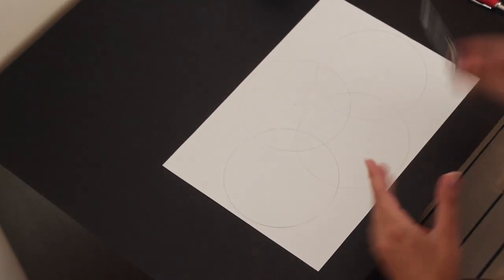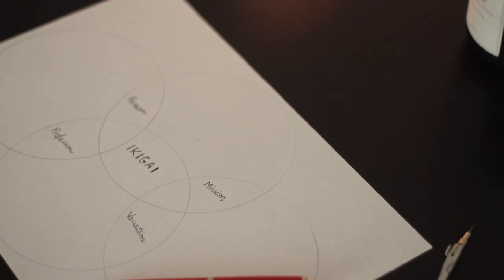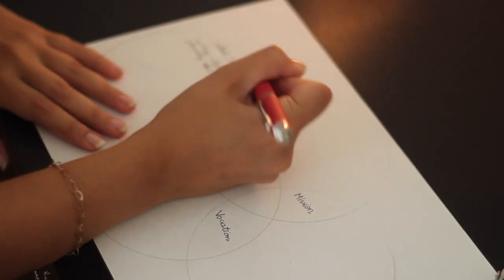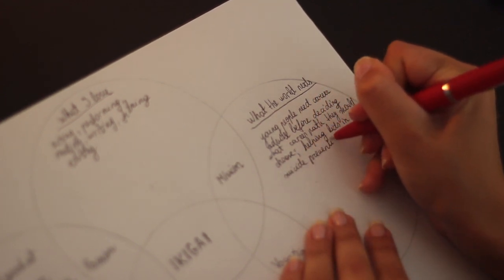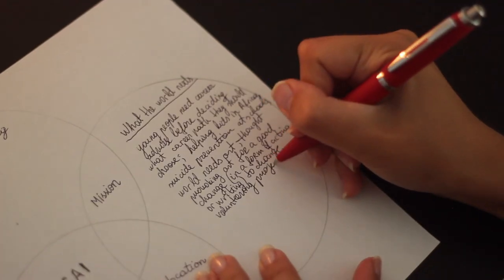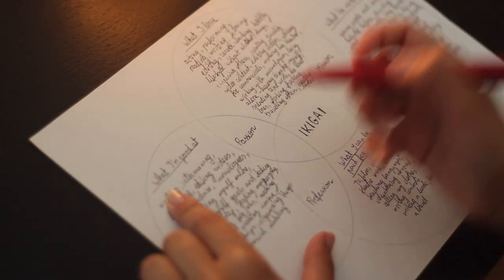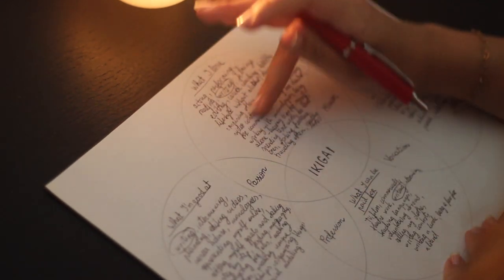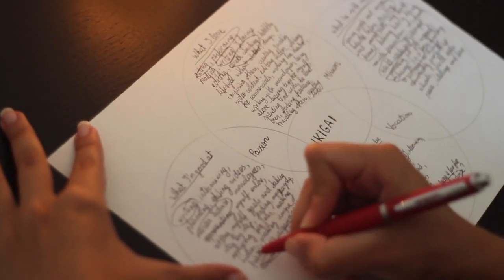Find your life purpose with Ikigai | Raminta Chick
Learn something new and useful for FREE with 2 months Skillshare trial

Who doesn't want to have a purpose in life? Living a meaningful life full of opportunities, where you can grow as a personality is a luxury not every one of us can dive into these days. Are you doing something what you love? What the world needs? something what you are good at and what you can be paid?
In this video I talk through steps how to find out what your life purpose is with Ikigai.

Once I've discovered Ikigai, I didn't want let it go.  Ikigai is a Japanese concept that means "a reason for being". According to Japanese culture, everyone has it. Finding your Ikigai doesn't require any specific skill, but you have to learn to be honest with yourself, start to embrace who you truly are and have time to listen what your inner self is trying to say.

In four little areas where circles meet write Passion, Mission, Profession and Vocation.  Then add the first question to one of the actual circles - "What I'm good at" and write your answers - anything that comes to your mind at that time. Try to remember everything what feels nearly effortless to you, something you can get up and do good easily.

Second question is "What I love" - in a second circle put every activity that you love doing, even if it's drinking coffee or sleeping until noon.

Next - ask yourself - "What the world needs?" . Put into words everything that comes to you mind, try to write as many things as you possible can think of. Be specific. Of course, there are a lot of issues in the world, but trust in your own intuition and write the things that first come to your mind, something you truly care about. Be honest with yourself , don't put anything just because you think others would  and write things, problems, that are important to you and what in your opinion the world needs. This way you will see what a meaningful life means to you.

Last question is What I can, or potentially can be paid for. List the things you are or previously was being paid for, think about what you are good at and perhaps could teach other people. Try to think of creative ways you could be paid, perhaps even for teaching somebody your language, maths, or playing music instrument.  You can also put things you potentially can be paid, although it can't happen straight-away.

Now carefully look to the page you've just created for yourself and let it do the magic. What do you notice? Do you see any similar activities repeated  in each of the section? Circle those.

It could be synonyms, or even random things that doesn't seem relative connections, but after a few moments you find a way to find pairs that make sense and actually could connect to each other. Ideally, aim to find same thing in each circle. Try to evaluate your choices, identify, why you put that thing to the list of things you love. Even inconsiderable details were written there by you for a reason. Take it slow, don't rush to find an answer straight-away. Eventually you will. I'm fastinated by the Ikigais's simplicity. It's so simple yet so beneficial. Doing what you love is not enough, if you don't truly believe it is something what the world needs, and if there's not something you are good at and can be paid.

Once you identify your Ikigai, you know what would make your life meaningful. And even if you decide you are not ready for big changes in your life right now, at least you can try to give a special place for the listed activities and incorporate things you love or care about in your everyday life.

That's a girlboss way of finding motivation, purpose and success and true happiness in your life. Some achieve their dreams using law of attraction, others rely on Ikigai magic.